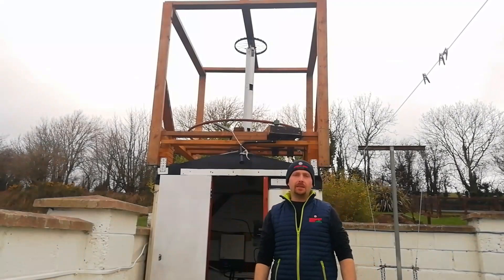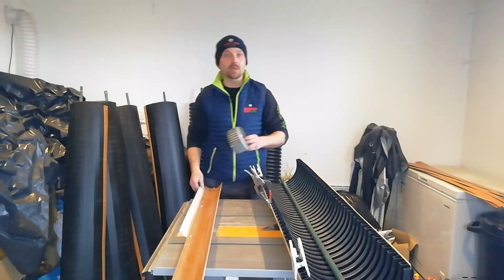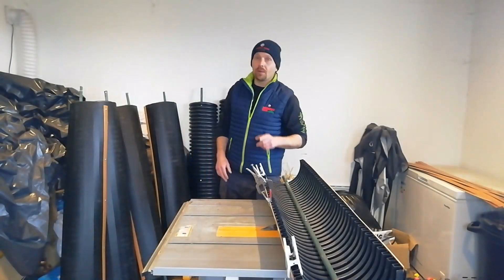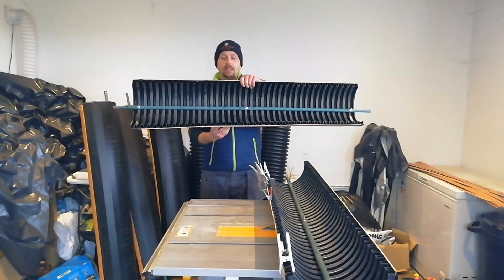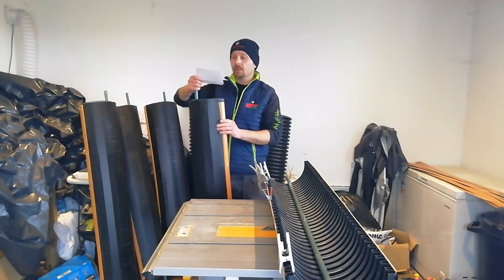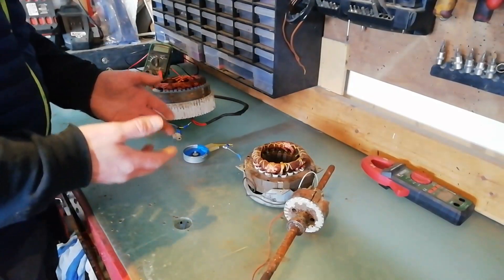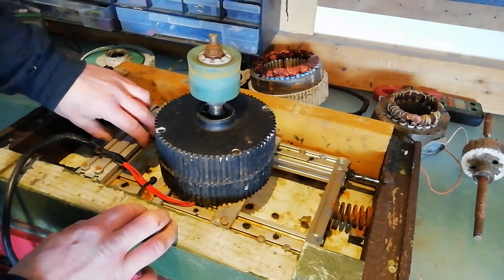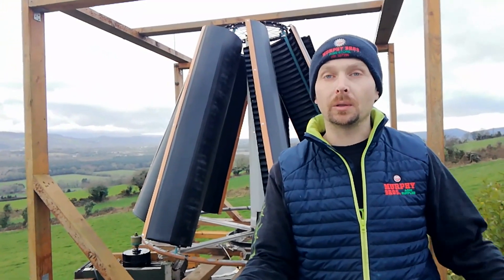DIY Vertical wind turbine, how we made it, tips and experience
In this episode we rebuild our VAWT and share what we have learned to help you build one better.